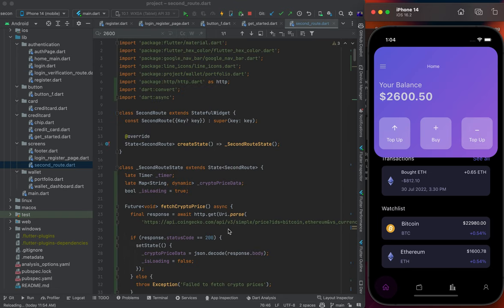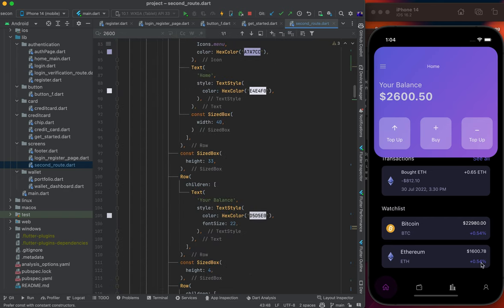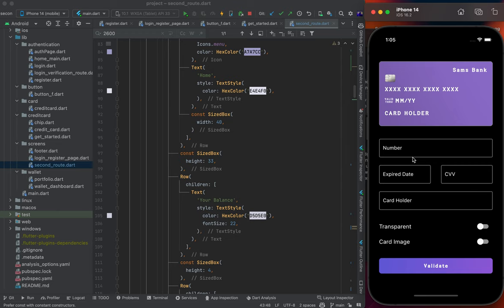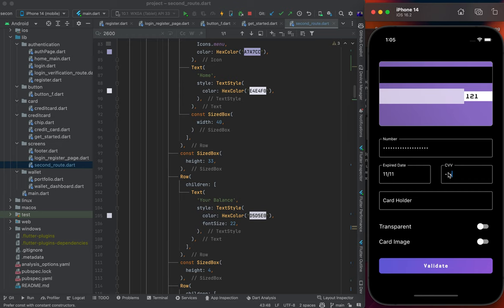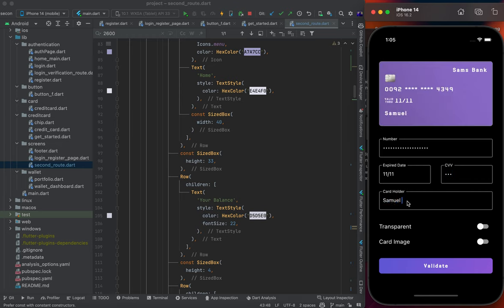Flutter App with Glassmorphism | Credit Card and crypto Bitcoin API with Coingecko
4. Don't lose your bitcoin and altcoin to Govt and exchanges, store it in a private wallet

USDT TRC20 Address: TDPy8oRHCqtKmkCDVa2Ca1iuTqyugU3nGD
Bitcoin: 17etu8eYhZV3kFtNTWPRUnwixZDQb5ECzZ
Ethereum: 0xf22d3462503b7bf47f60274c43e5a22a04a4a570